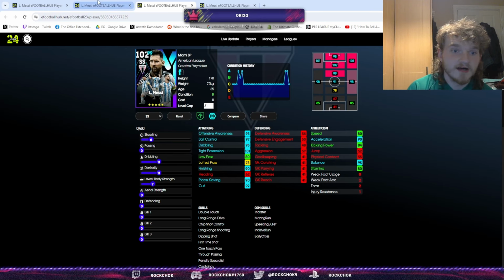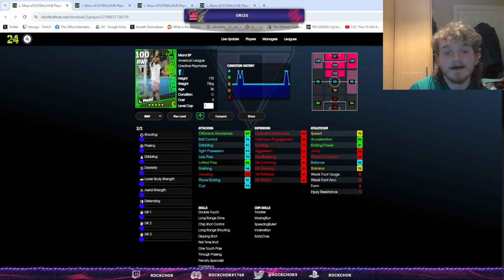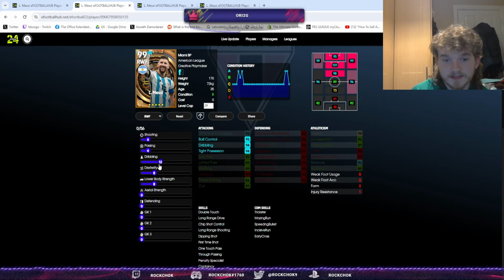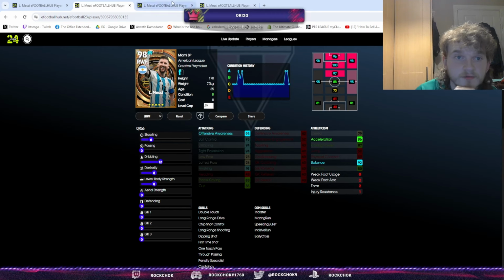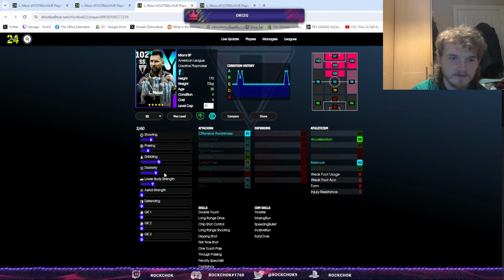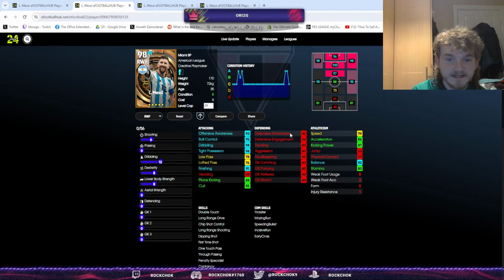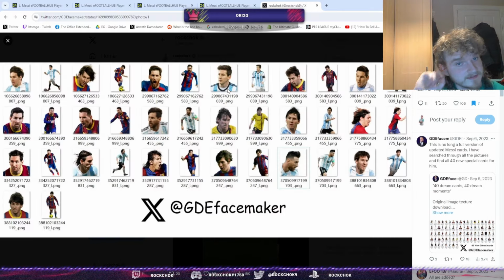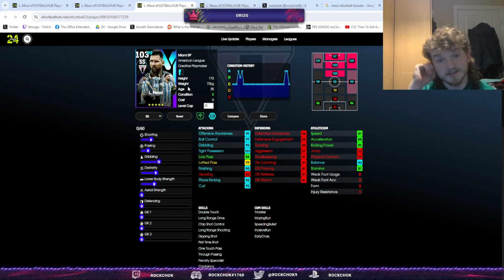Should you spin for BigTime Messi or buy the ambassador pack? Levelling and training guide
In this video I discuss if the Leo Messi edition pack is still worth gettting, particularly for RTG or Free to Play players